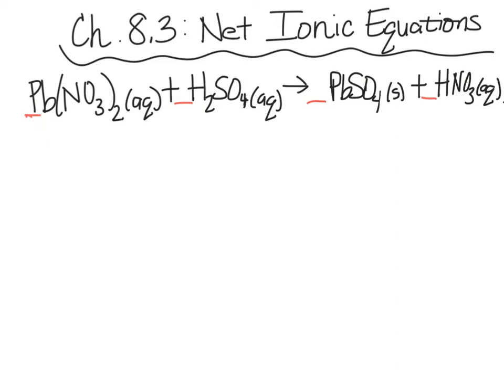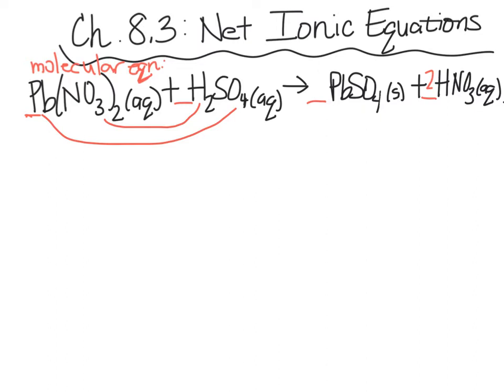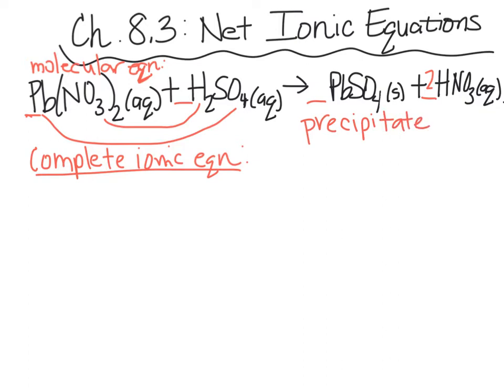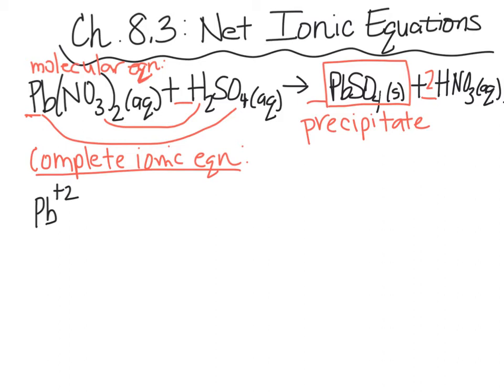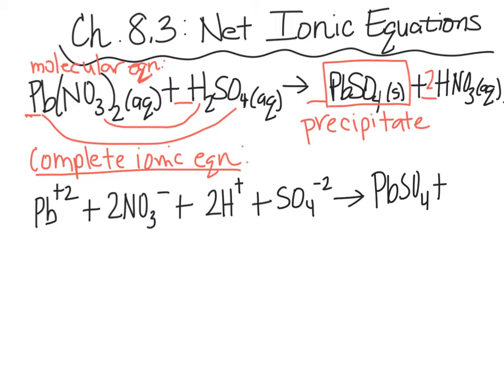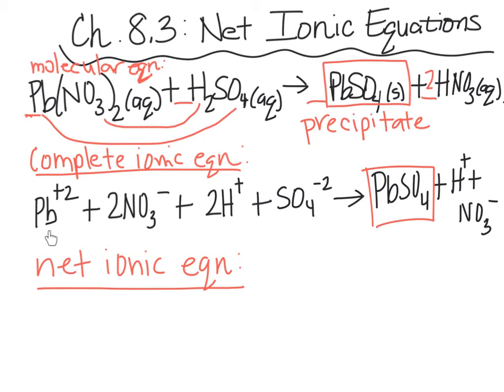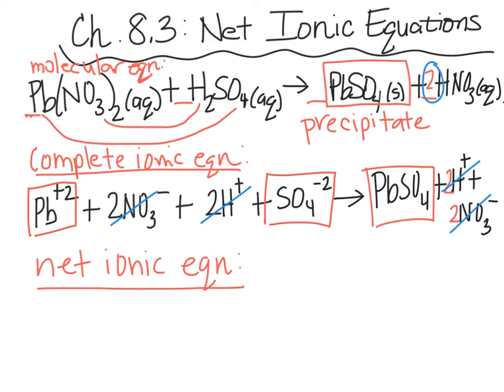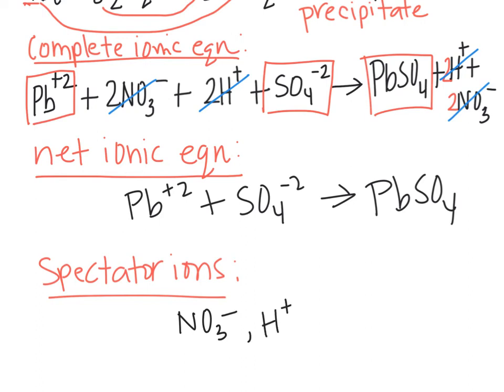Ch. 8.3: Net Ionic Equations Day 3